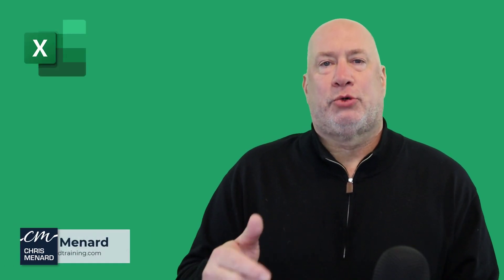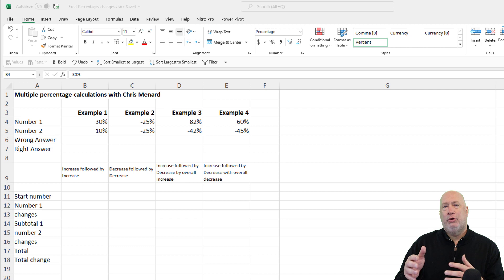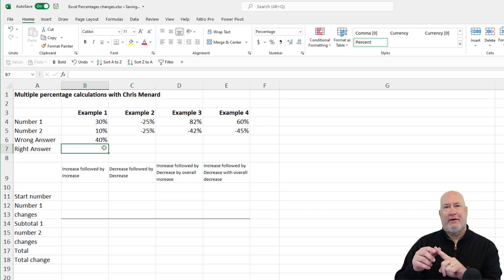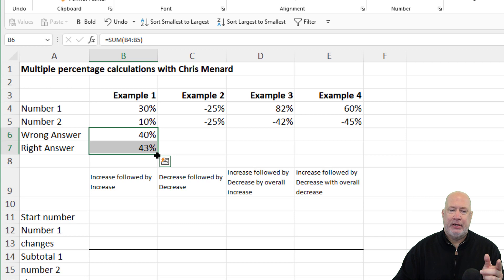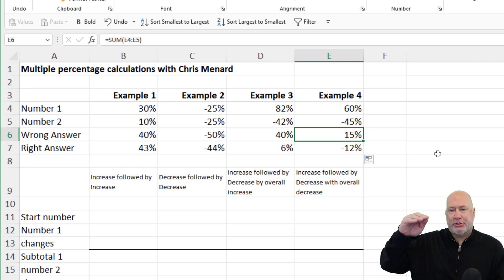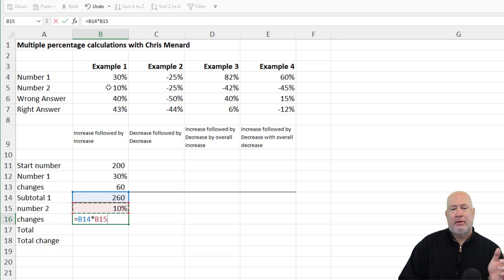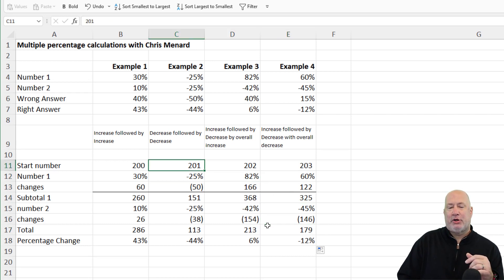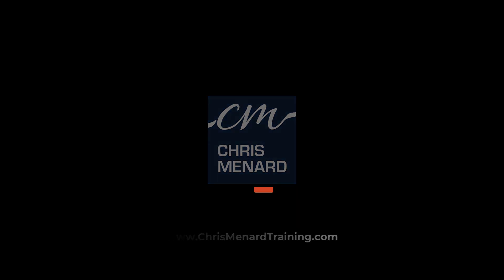Understand Percentage Changes in Excel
A lot of people get multiple percentage changes wrong. Whether you add or subtract multiple percentages from a fixed number, it can be tricky to mentally figure out the overall percentage increase or decrease. Sometimes, you might even think it's an increase, when in fact it ends up being a decrease.

In this Excel tutorial, I show you 4 examples of sequential percentage changes and the formula to figure out the end percentage change for each of them. We look at multiple decreases, increases and also mixed percentage increases and decreases, each one showing the final result and how to make sense of it.

Chapters:
00:00 Introduction
00:48 Why this video
01:37 Increase followed by increase
02:57 Decrease followed by decrease
03:34 Increase, decrease by overall increase
03:57 Increase, decrease by overall decrease
04:24 Examples demonstrated
06:52 Closing remarks

-- EQUIPMENT USED
○ My camera